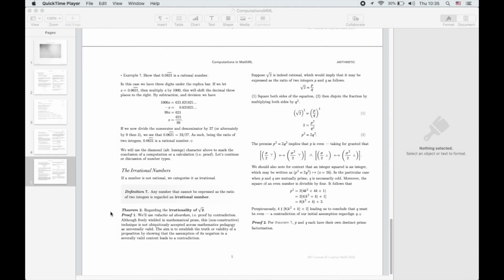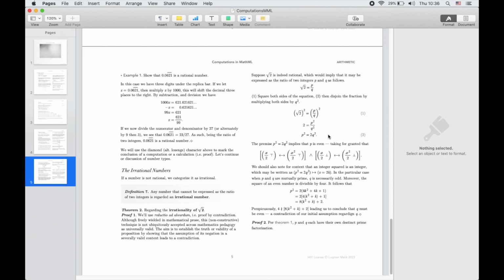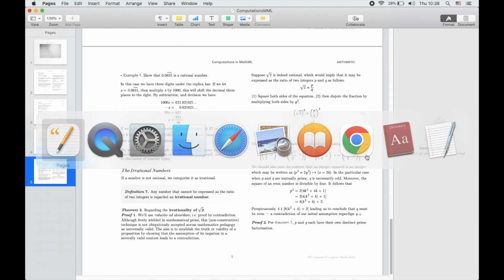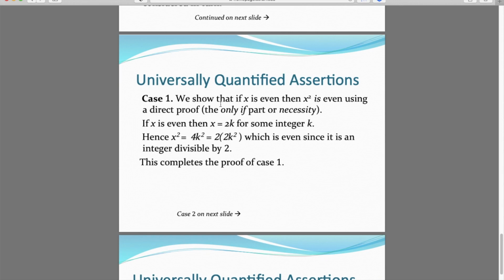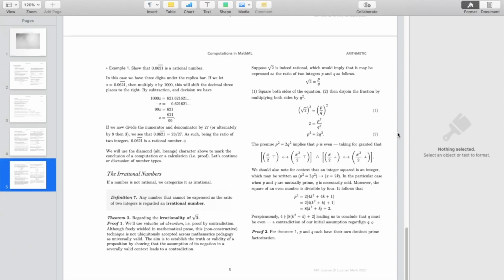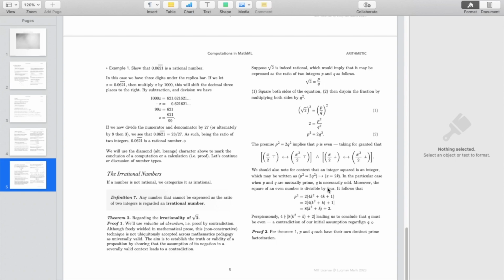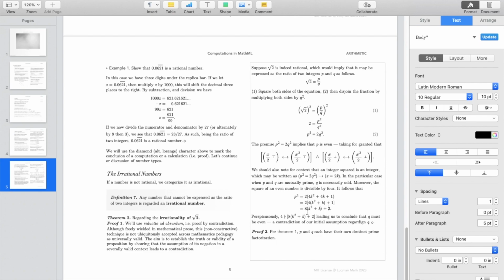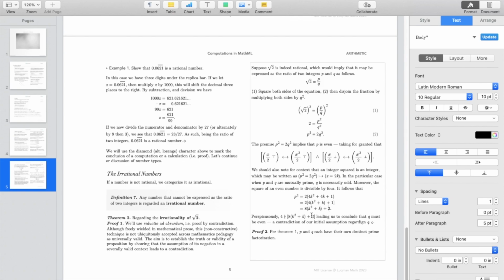The √2 is Irrational | Computations in MathML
Proof (by contradiction) that the square root of 2 is irrational.

0:00 Proof 1
0:14 Proof by Contradiction
0:44 Steps 1, 2 — simplifying √2
1:40 Even numbers, odd numbers & their square
2:45 Lemma re: Even numbers, odd numbers etc
6:05 ??^ Two is the (only even 𝓹 ∈  𝓟) follows from def(𝓟).
8:15 Errata: Where p is "prime" ➝ even